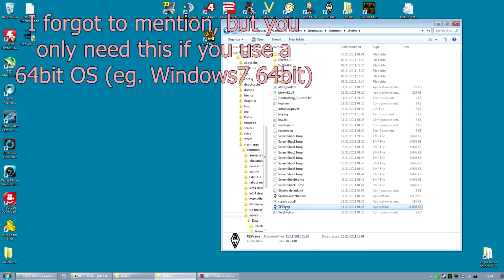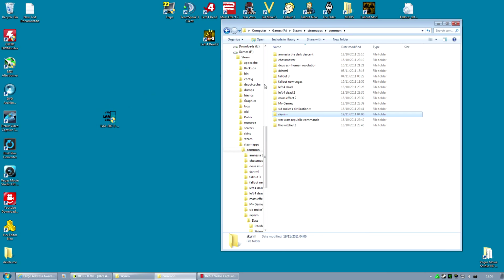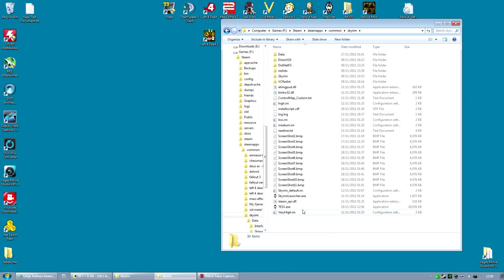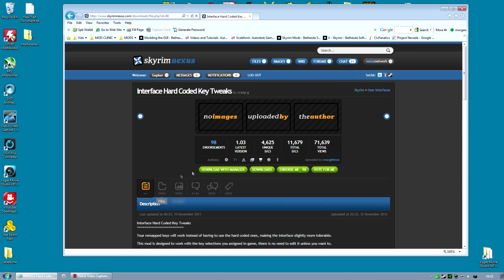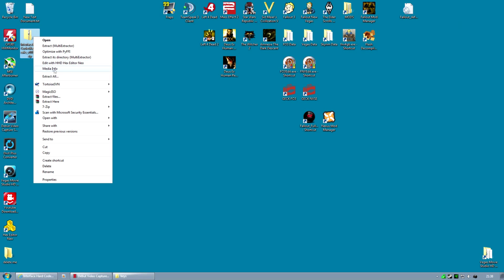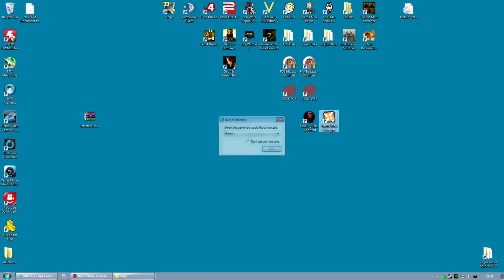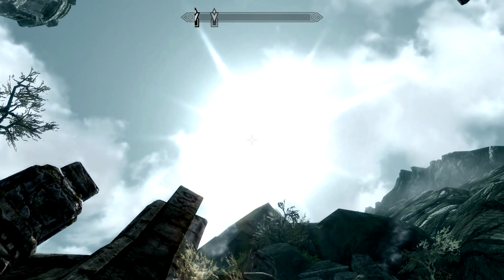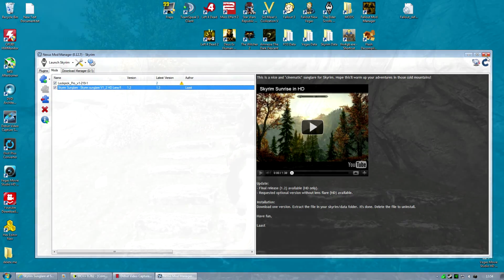Skyrim Mod Sanctuary - Part 2 : Thanks for the Memory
2. Interface Hard Coded Key Tweaks